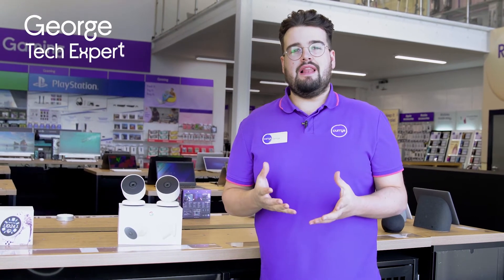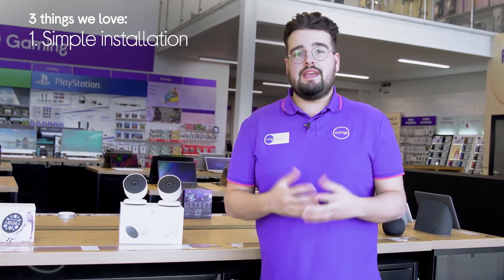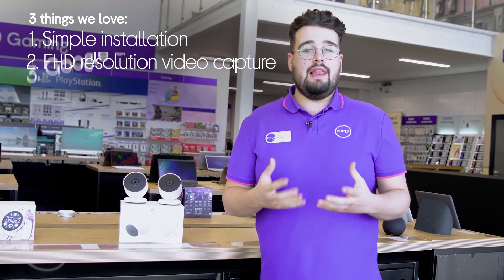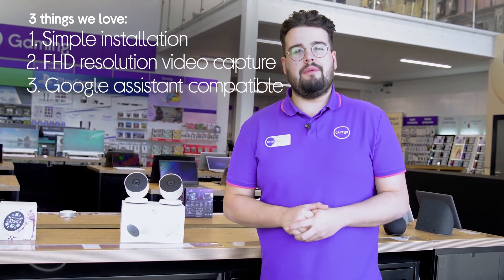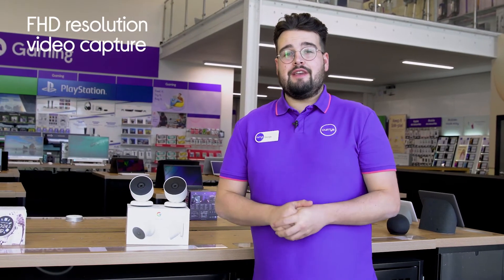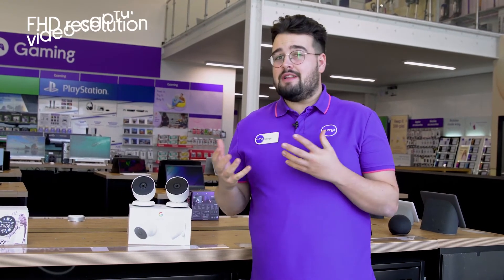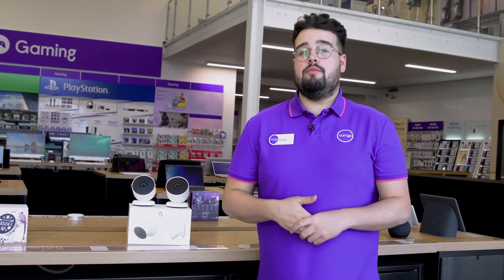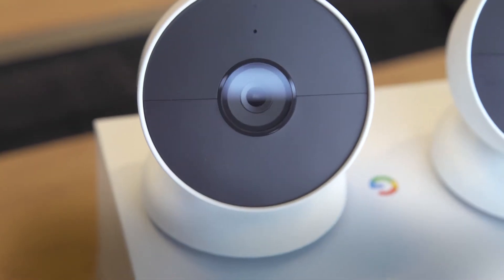Google Nest Cam Indoor & Outdoor Smart Security Camera - 2-Pack - Product Overview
SHOP the Google Nest Cam Indoor & Outdoor Smart Security Camera - 2-Pack

Learn more about the Google Nest Cam Indoor & Outdoor Smart Security Camera - 2-Pack.